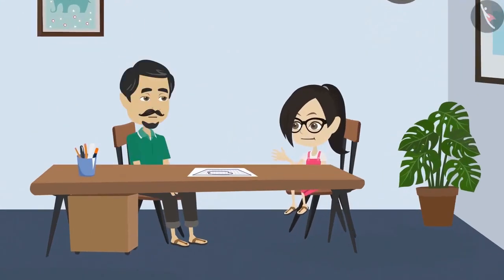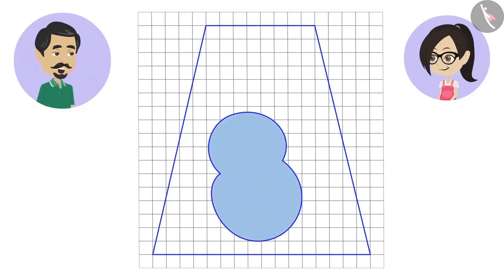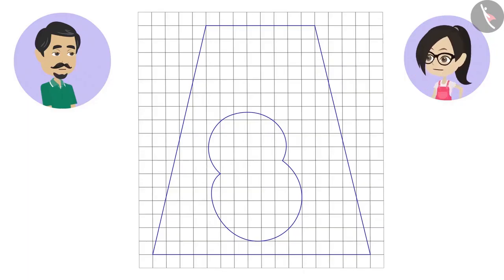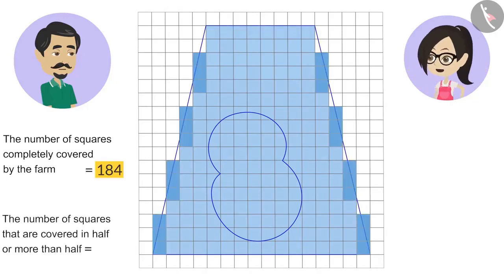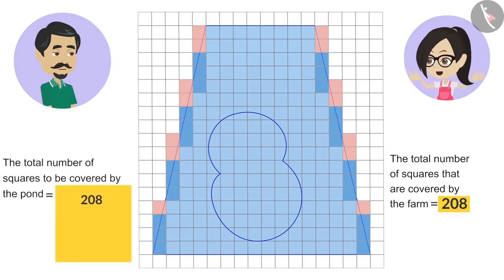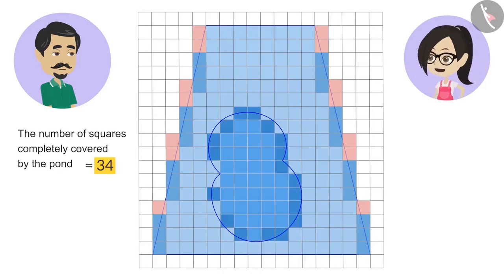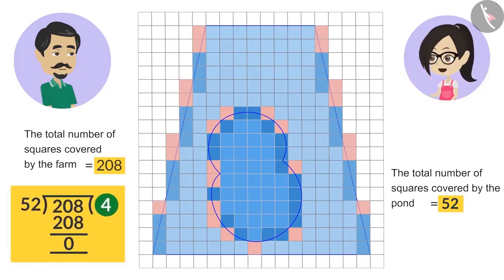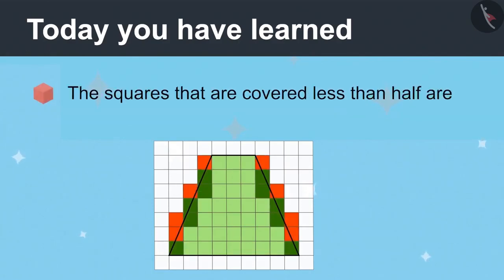Size of shapes using squared sheet Part 2-2|| Class 4 || ENGLISH MEDIUM || MANA TV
Subject :  MATHS

Topic  : Size of shapes using squared sheet